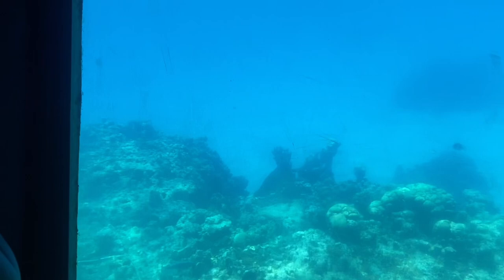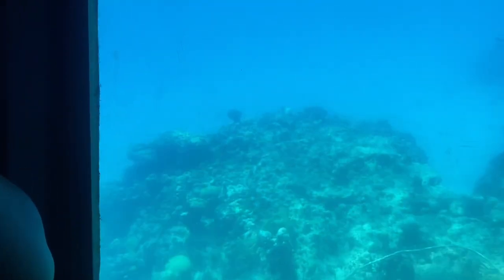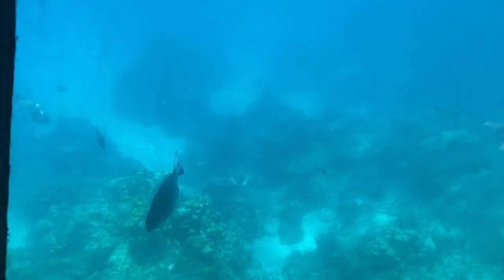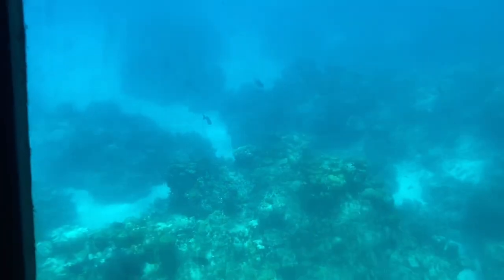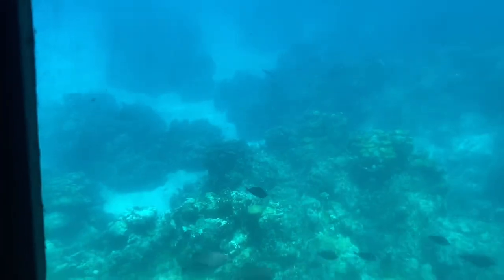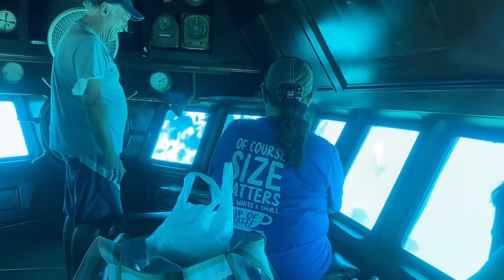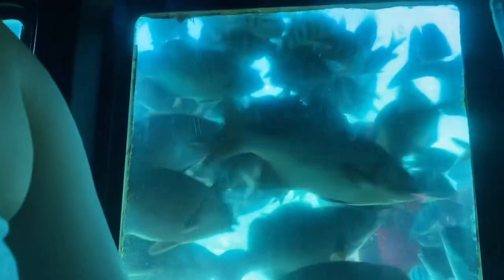Grand Cayman- Nautilus Submarine Excursion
Enjoying a semi submarine excursion in Grand Cayman Island. Kids swam with the fishes and swam above the beautiful corals.